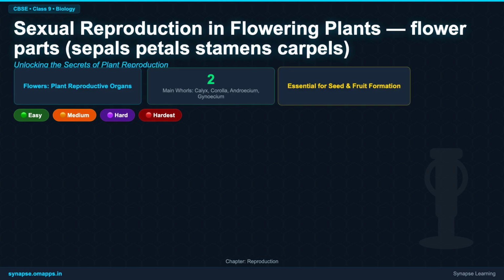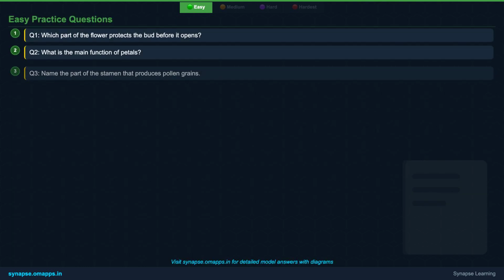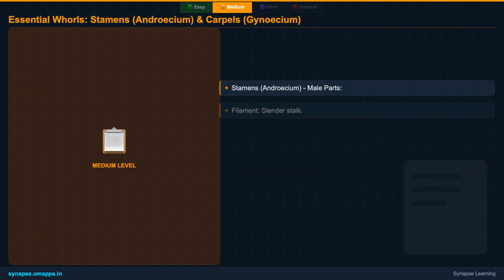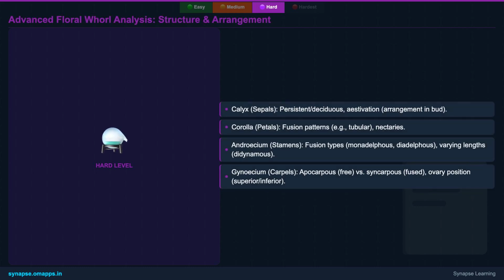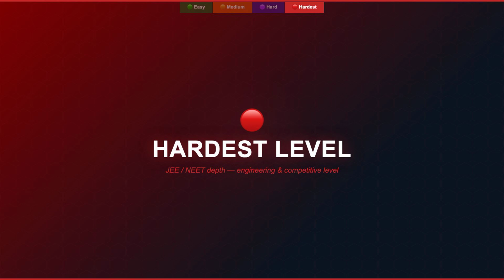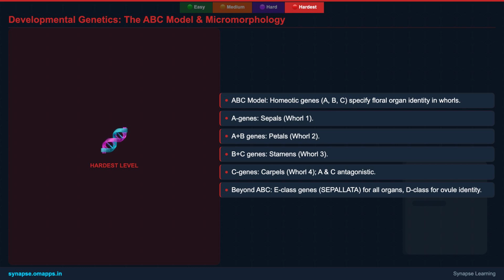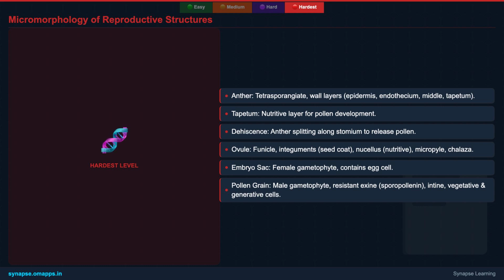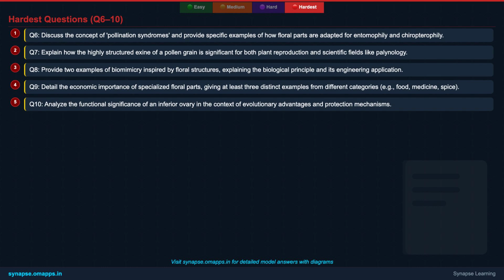Sexual Reproduction in Flowering Plants — flower parts (sepals petals stamens carpels) | CBSE Class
📚 Sexual Reproduction in Flowering Plants — flower parts (sepals petals stamens carpels)
Chapter: Reproduction

  • Flowers: Plant Reproductive Organs
  • 4 Main Whorls: Calyx, Corolla, Androecium, Gynoecium
  • Essential for Seed & Fruit Formation

• All subjects: Biology, Chemistry, Physics, Maths
• All boards: CBSE, ICSE, JEE Main, JEE Advanced, NEET
• All classes: 9, 10, 11, 12

📌 CHAPTERS IN THIS VIDEO:
00:00 Introduction & Overview
0:33  🟢 Easy Level
2:39  🟠 Medium Level
5:36  🟣 Hard Level
9:24  🔴 Hardest Level
15:49  🎓 Subscribe & Explore